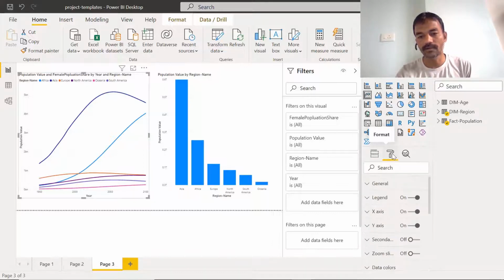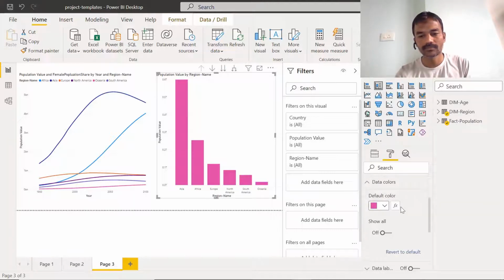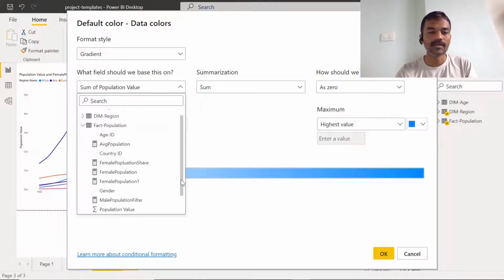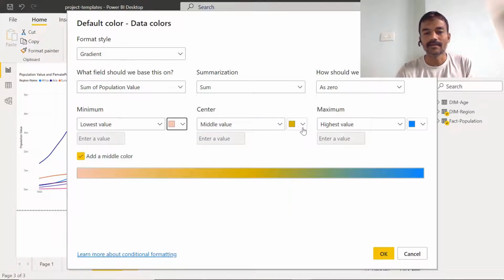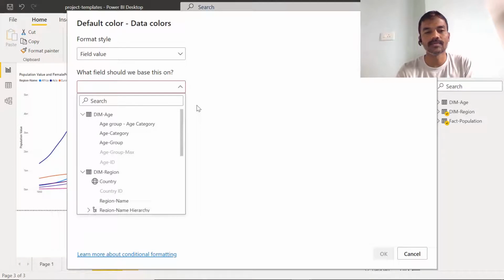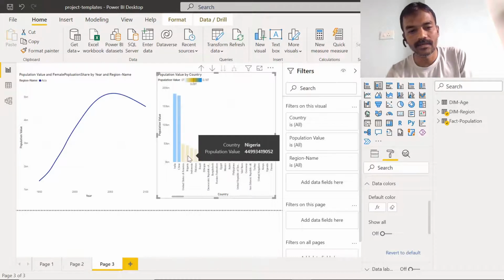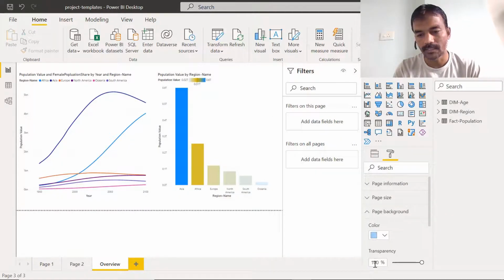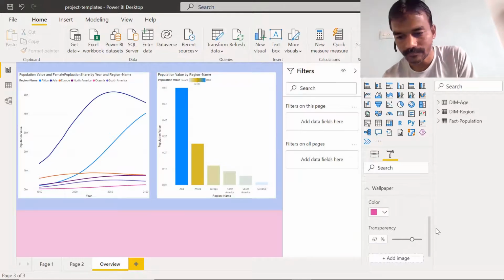#35 Conditional Formatting | Data Colors | Formating Report Pages | Power BI Full Course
Conditional Formatting | Data Colors | Formating Report Pages | Power BI tutorials for Beginners

00:00 Introduction
00:20 Data Colors
02:47 Conditional Formating
06:55 Formating Report Pages